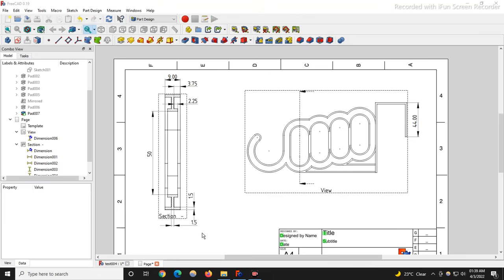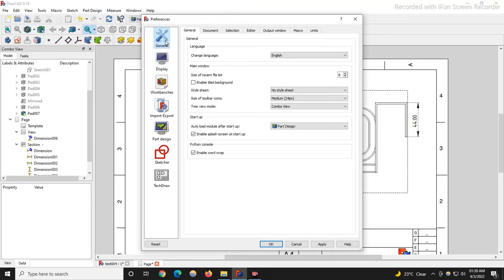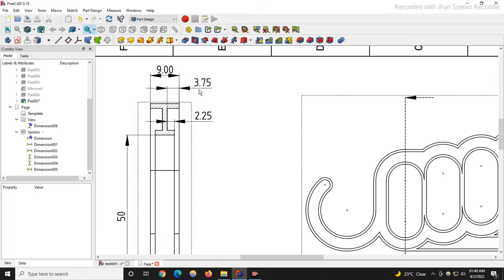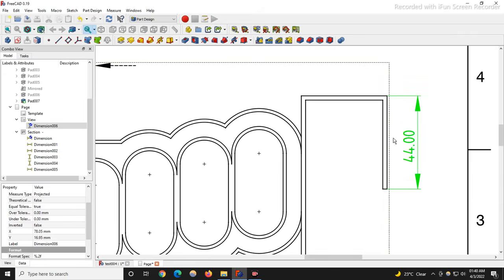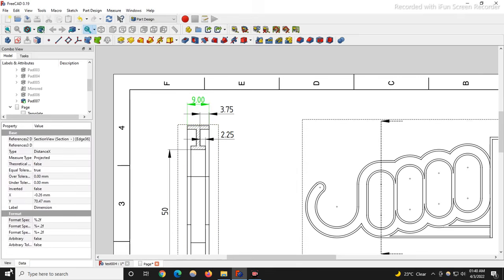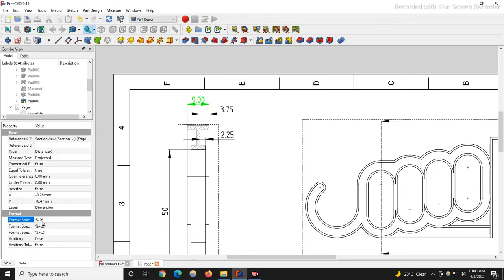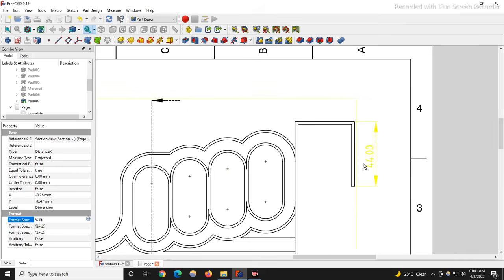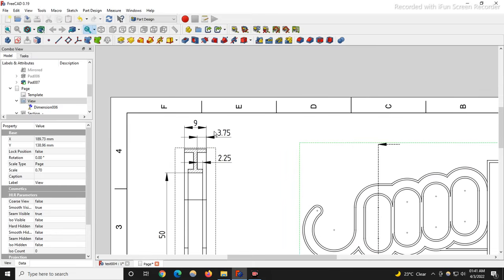Manual Dimension Precision in FreeCAD | FreeCAD Tutorial | FreeCAD Beginner Tutorial | Mechnexus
In this Tutorial I have Explained Manual Dimension Precision in FreeCAD.

Your kind support will help to grow this channel.